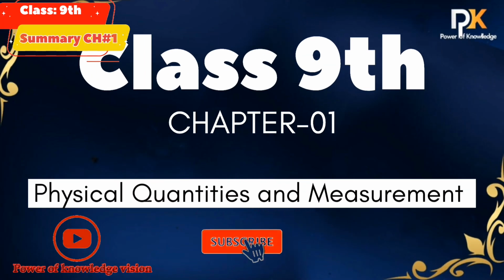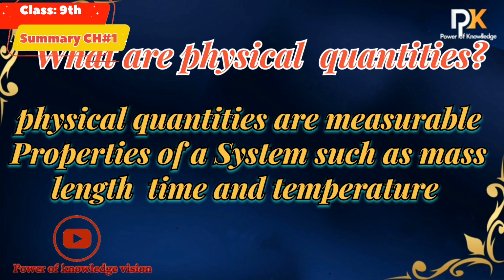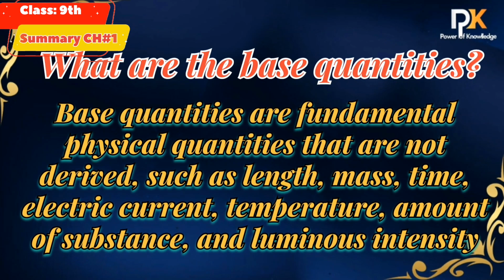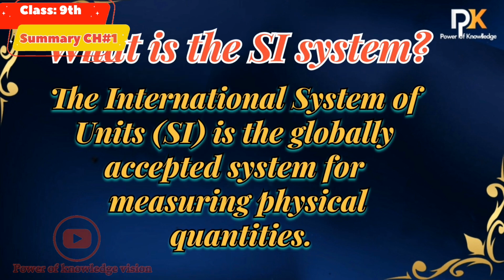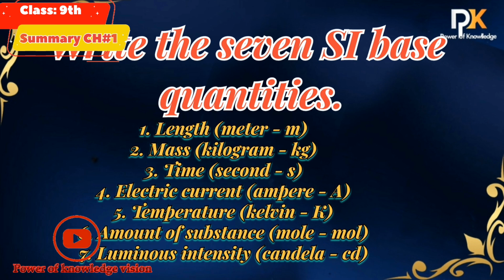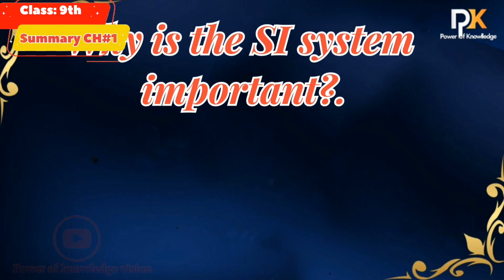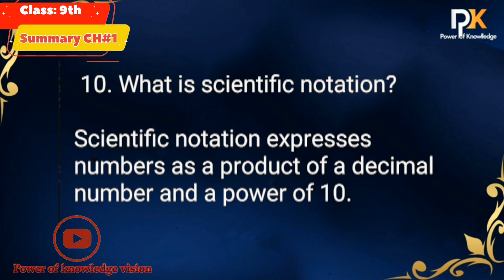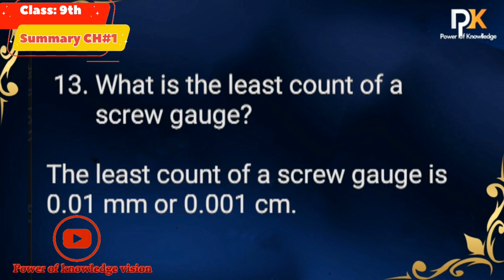Complete Chapter 1 Overview | Class 9 Physics Simplified for Success!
"📚 Dive into the world of Class 9 Physics with our comprehensive overview of Chapter 1! This video simplifies complex concepts, making it easier for students to grasp the fundamentals of physics. Whether you're preparing for exams or need a quick revision, this guide has everything you need:

✅ Step-by-step breakdown
✅ Tips to excel in your studies

🎯 Perfect for CBSE, matriculation, and other Class 9 physics students.

Chapters:
0:00 Introduction
0:30 Key Concepts of Chapter 1
3:00 Important Examples
7:00 Summary and Exam Tips

👉 Watch, learn, and master physics with ease!

Physics Unlocked
Physics lovers
Physics 9th class
The Science Vortex
Chapter 1
Physics Simplified
Quantam physics
Atomic pvysics
Quantum Quest
Victor
The Gravity Guru
Physics Powerhouse
Mathx
The Gravity Guru
Youtube physics
Beyond Physics
Newton
 The Physics Portal
Summary 1st chapter
Force & Motion Academy
The Physics Freak
Lightbulb Physics
Viral
Lightspeed Learning
Atomic Insights
Define physics
 Cosmic Classroom
Smart Physics Studio
Physics summary
Laws of Physics Explained
The Physics Pulse
Quantum Quest
Physics Unleashed
Physics topics
The Science Spark
 Motion Mysteries
Vector and scalar
Force & Fusion
 Cosmic Mechanics
 Physics Beyond Limits